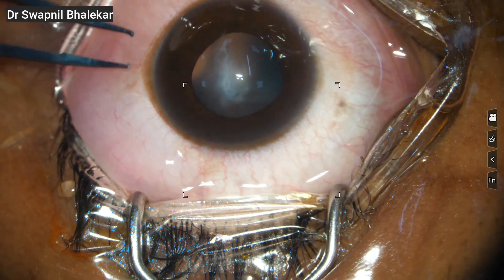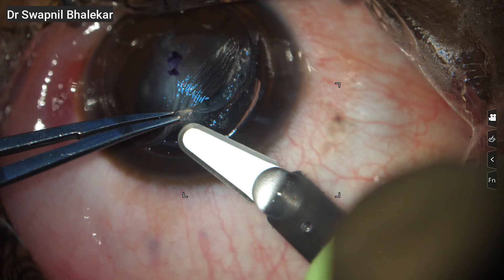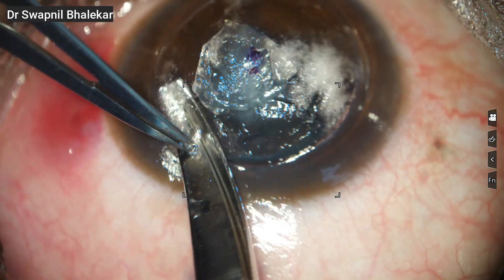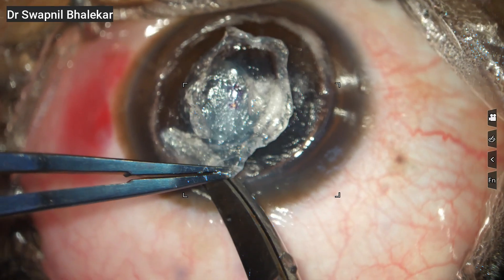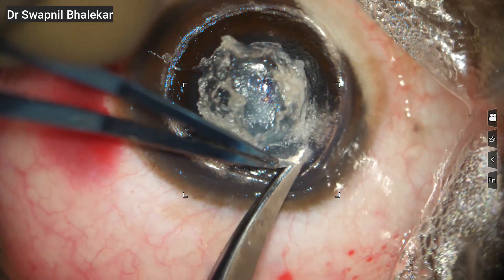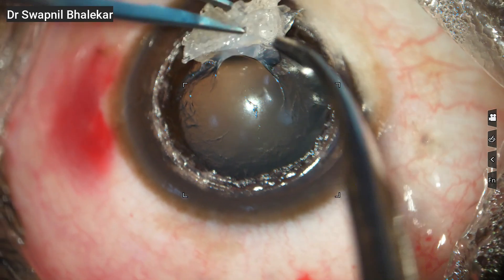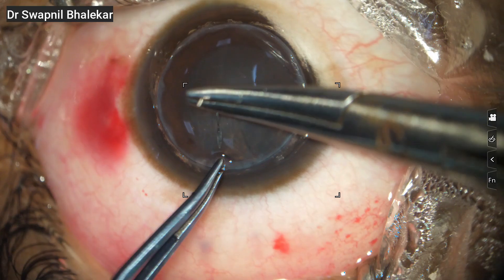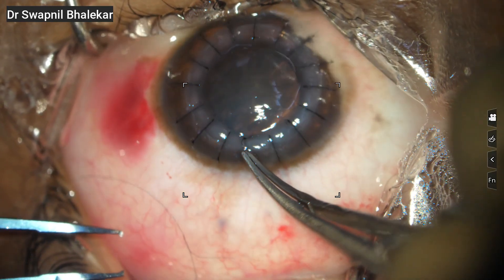MANUAL DALK IN KERATOCONUS- STEP BY STEP SURGERY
In this surgical video, Dr. Swapnil Bhalekar demonstrates a Manual Deep Anterior Lamellar Keratoplasty (DALK) in a challenging case of advanced keratoconus with previous hydrops.
The video highlights meticulous dissection techniques, step-by-step stromal removal, and tips to achieve a smooth Descemet’s plane despite previous scarring